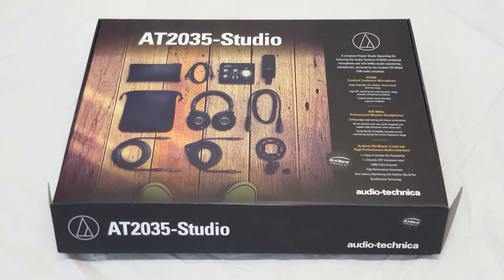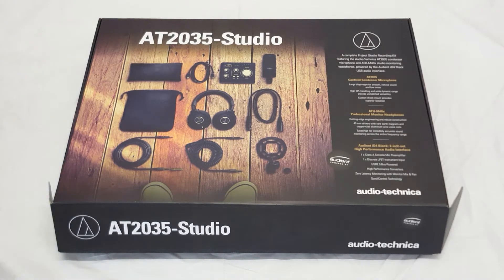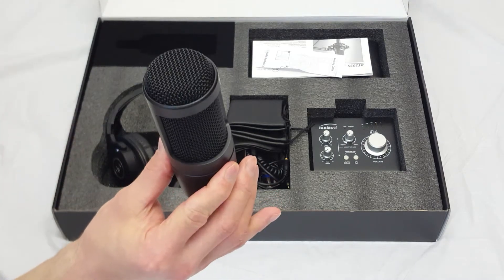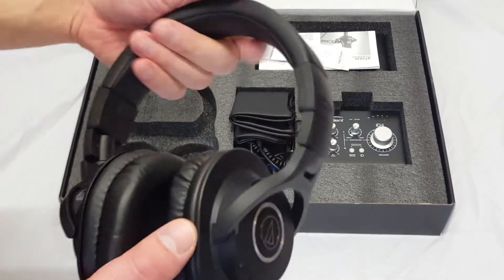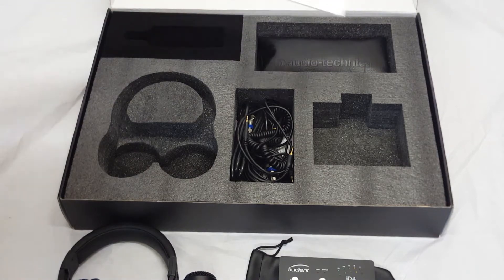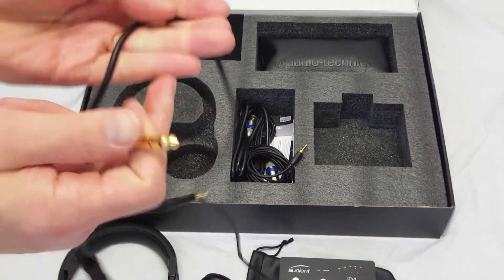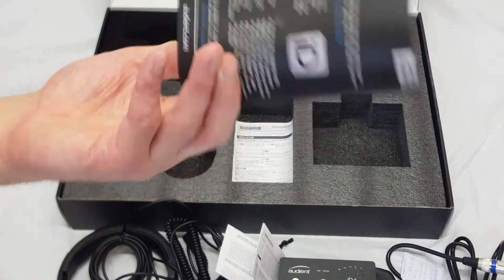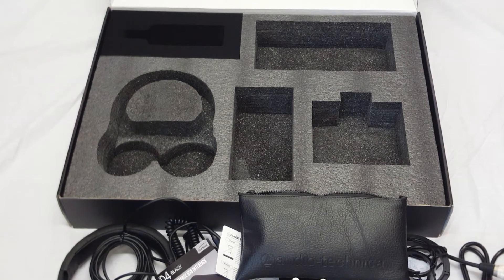Lightwing Unboxes The Audio Technica AT2035 Studio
The Studio AT2035 package from Audio Technica gets unboxed by the by the kawaii cosplayer and streamer Lightwing !.

for those who would like to hear the sound quality of this condenser microphone.

The Audio Technica AT2035 Studio can be found from the Audio Technica website below

Please leave a like on the video if you liked what you saw or if you did not hit the dislike and please leave a bunch of comments down below if you have anything to say or any questions about the equipment i will try my best to answer them.